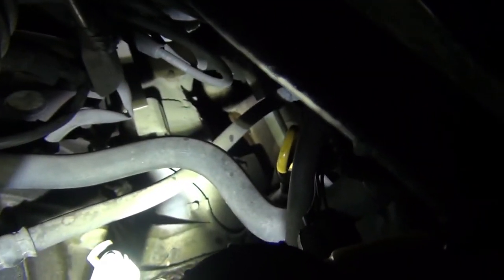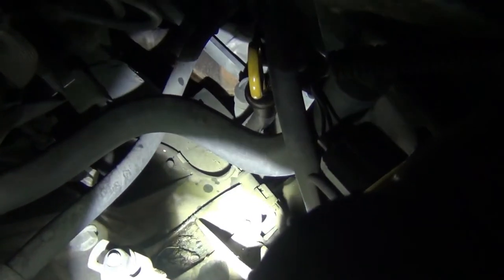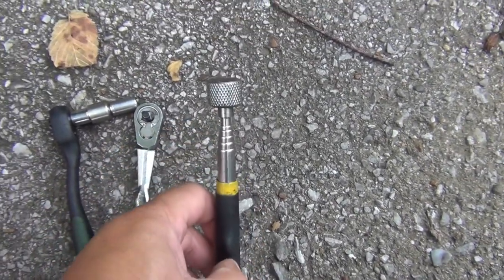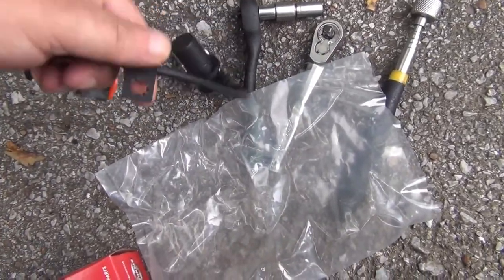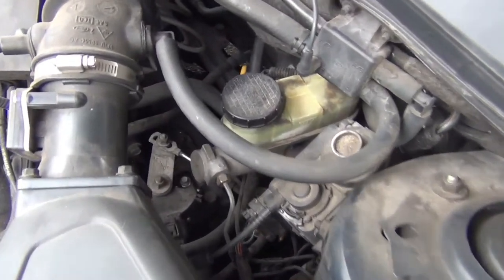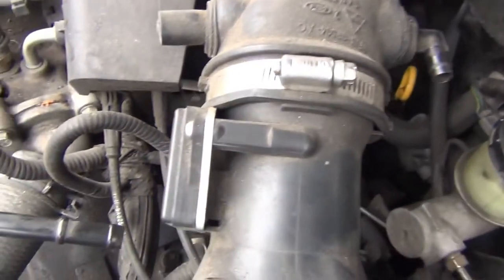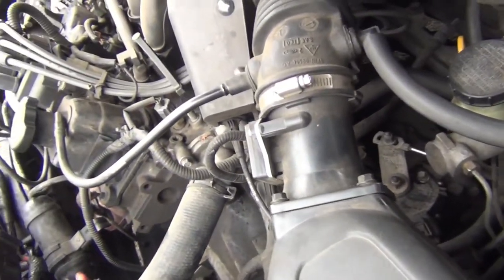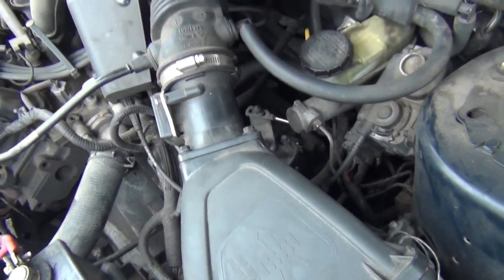2001 Ford Taurus w/Erratic Speedometer/Shift Issues-Vehicle Speed Sensor Replacement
I purchased this part from Oriellyauto.com for $38.71 after experiencing speedometer error, and erratic shifting from my 2001 ford taurus. My transmission is a 17 bolt transmission pan. It took about 15 minutes to complete the job. Make sure you have the correct part. I changed my transmission fluid and filter  before I changed this part. The transmission pan filter was a Motorcraft $19.99, part # FT130 for the same vehicle.  It is a AX4S transmission. My engine is a 3.0 OHV V6 with 168,000 miles.